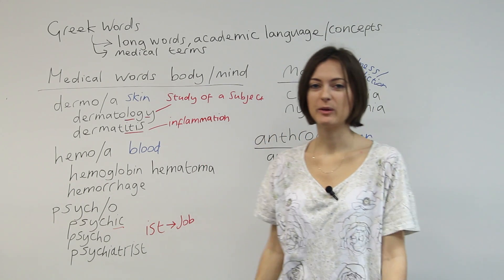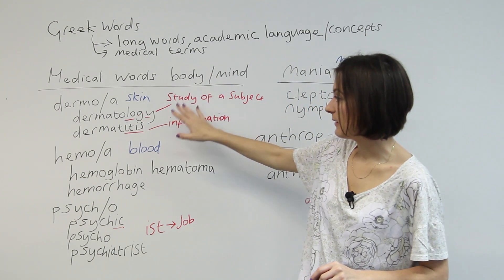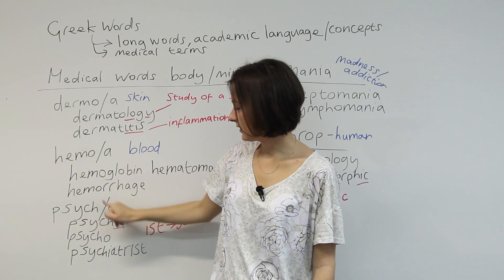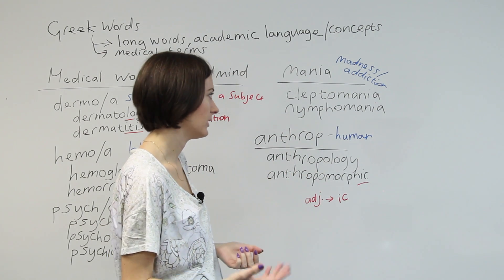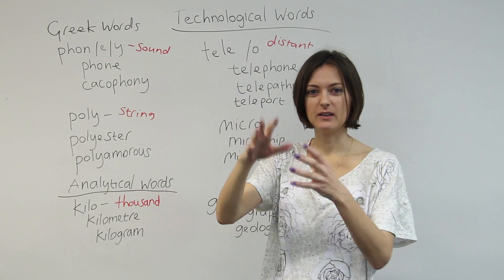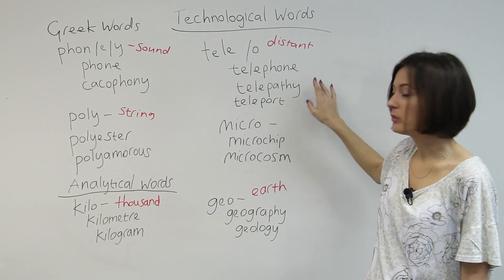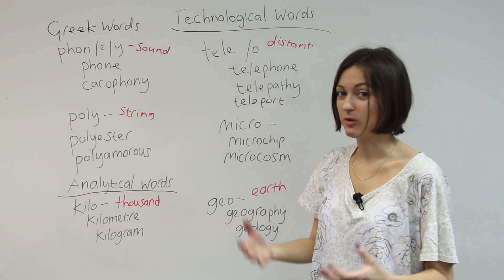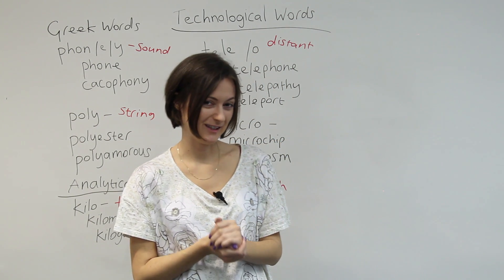How to understand new English vocabulary by learning roots!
Did you know that many words in English originally come from the Greek language? In fact, if you can identify the Greek keywords within an English word, you can often understand its meaning even if it is a word you have never encountered before! In this lesson, I will show you how to break down the meaning of a Greek word in English by learning keyword prefixes and suffixes.

TRANSCRIPT

Hi, everyone. I'm Jade. Today we're talking about Greek words in English, and I'm not teaching you these words because they'll be the most useful words for you, and I'm not teaching you these words so you can go around sounding really clever using long words when you're speaking English. The reason is to show you a little bit about how the English language has evolved, and also so that when you do encounter a long word, you can use what I'm teaching you today to break it down, and maybe you'll recognize parts of this word and that will help you understand.

So, let's have a look at some Greek words in English. So, most of the time, when we find a Greek word in English, it's academic language, it represents a concept or idea, and there'll be quite a lot of medical language as well. So, looking at medical words for the mind and body. The Greeks from a long time ago, they were very knowledgeable about medicine and things like that, so we took a lot of words from their language. We didn't have idea... We didn't have words for these things, because it was not knowledge known here, so the concepts came from Greece, and with that, the language came from Greece.

So, when we find a word with "dermo" or "derma" in it, we need to think of this part of the word as a building block, and you put different building blocks together, and that can help you understand the whole meaning of the word; otherwise known as a root. So, that means skin. And when we get this end part of the world... Word, which sounds like "ology", that means study of the subject. So, skin, study of the skin. You put it together, and that gives you the full meaning. So, if you have a problem with... With your skin and you need to go to the hospital, you would go to the "dermatology department", and the doctor would be a "dermatologist"; a special doctor who knows about skin problems. A different skin problem is "dermatitis", and the "titis" part means inflammation, it means... Could be... Could be swollen skin, or it could be inside your body. If it's a problem with your bones, you get a disease called "arthritis" that older people get, usually, and it's quite painful and difficult to move their fingers, and things like that. So, these are examples of medical words. You can sometimes get a sense of what one part means, and maybe guess the other.

Similarly, when we get words with "hemo" or "hema", this is related to blood. "Hemoglobin" is a part of what makes up our blood. "Hematoma" is the medical word for bruise. You know when you hit yourself and skin goes purple? If it's a... If it's a big bruise, then it's a hematoma. And a "hemorrhage" is a medical problem where... Where blood is suddenly, like, leaking out where it's not meant to be inside your body, and you can be in very big, big, big trouble if you get a hemorrhage. Sometimes people get a brain hemorrhage, and maybe they die from that. So, "hemo" or "hema" means blood.

What about "psycho" or "psych"? What does this mean? Well, this is to do with the mind, and I think these words have... These words are interesting because we can see how they're related. So, we have "psychic", that's the power of being able to read somebody's mind; one mind to another mind. "Psycho" means, like, crazy. And "psychiatrist" means doctor of the mind. So, whenever you see a word with this, you know it's to do with the mind basically. That's a useful one, I think; you can find that in a lot of words.

Then, let's have a look at words with "mania". You'll find words with "mania" at the end. "Mania" means to be mad or addicted to something, so here are two... Here are two words. "Cleptomania" means somebody addicted to stealing things; thief. They can't help themselves, but steal things. And "nymphomania" means somebody addicted to sex, somebody who can't help themselves from having sex. But that we've got many, many words with this "mania" on the end, so if you see that, you can... You ca get a sense, again, of what it actually means.

And we've got words here, "anthrop" and that means human, related to human things. "Anthropology", do you remember what this part means? The study of. The study of humans. So, "an anthropologist" is somebody who studies the way people live in society and culture in the worlds. And "anthropomorphic", you might use this if you're a kind of literature student or something. This is a word for when we make things that aren't humans... We talk about things that aren't humans as if they were.